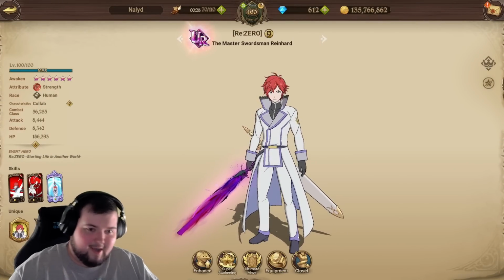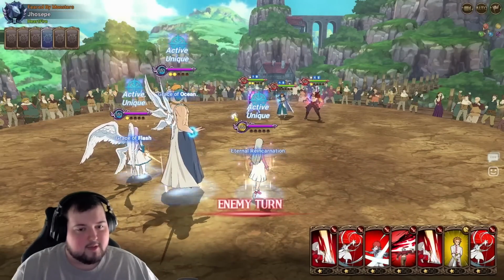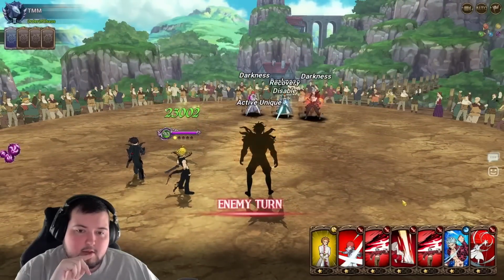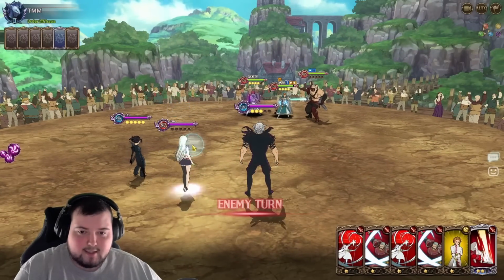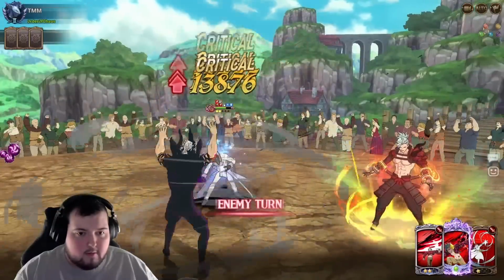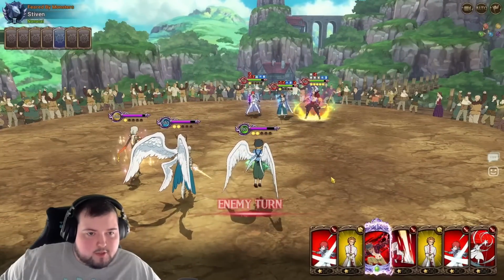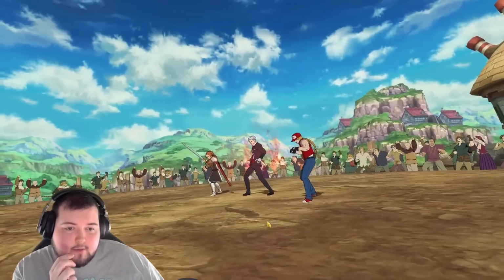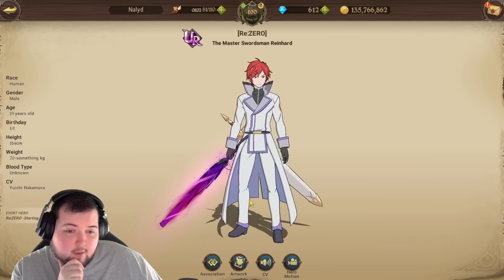F2P Reinhard PVP Showcase! No Extra Cosmetics! 1/6 Ultimate! | The Seven Deadly Sins: Grand Cross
F2P Reinhard PVP Showcase! No Extra Cosmetics! 1/6 Ultimate!